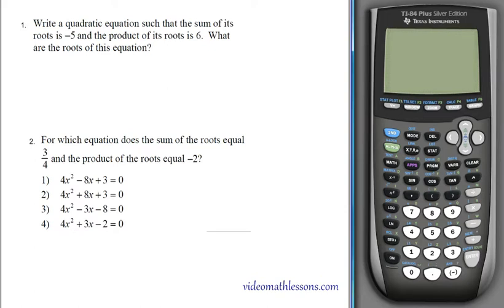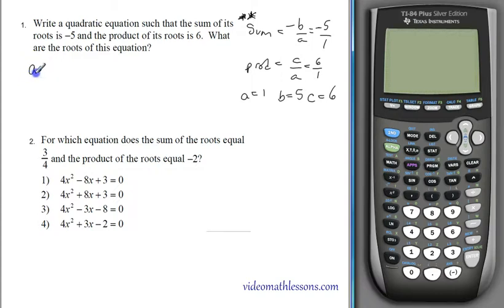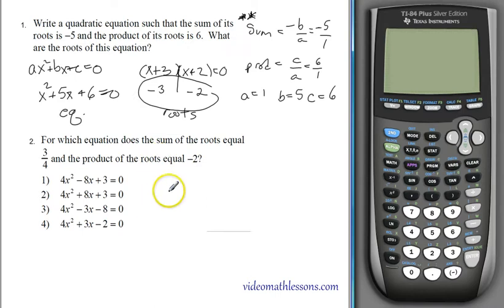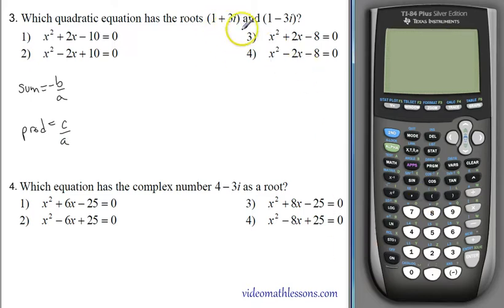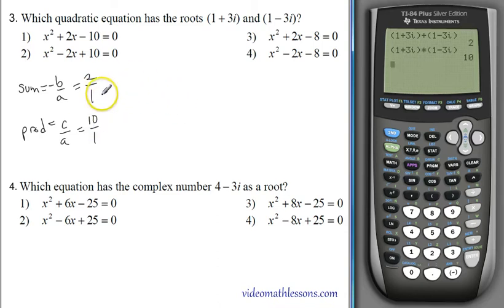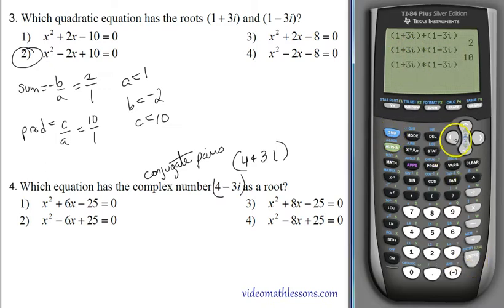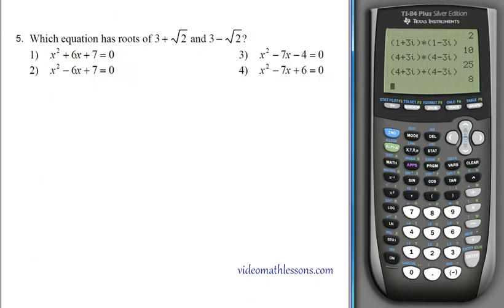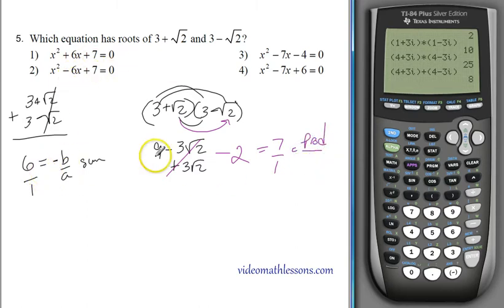lesson 6 write quadratic.mp4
Algebra and Trigonometry quick review of writing quadratic equations